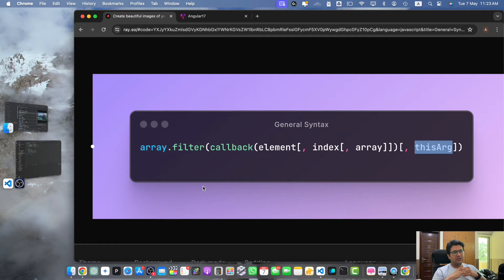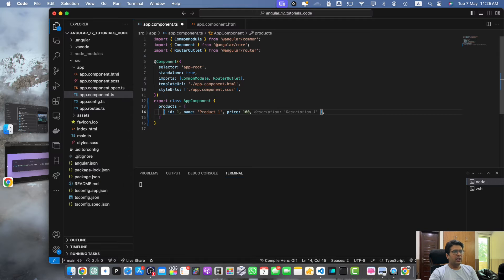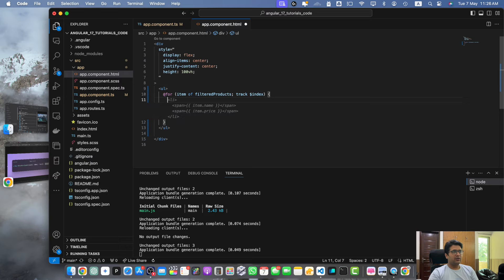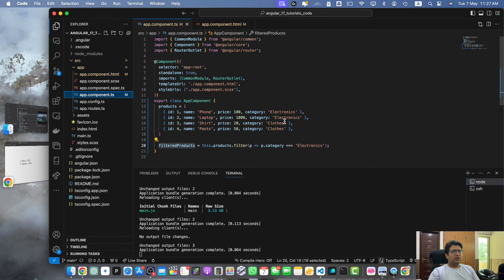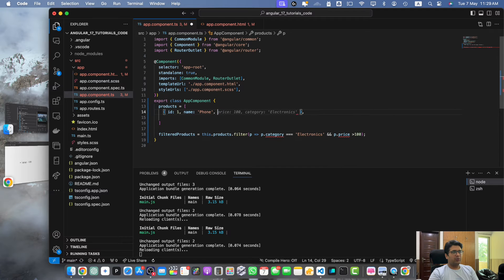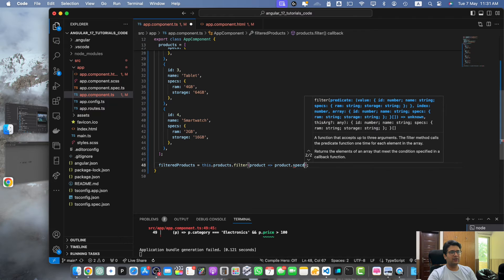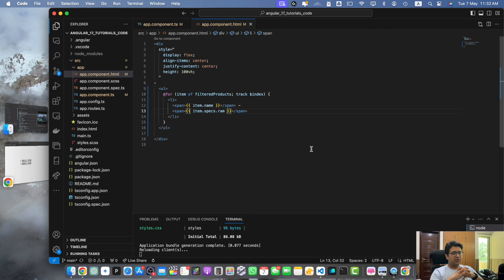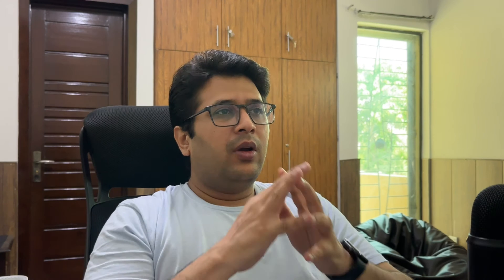How to Use Array Filter in Angular (in 8 minutes)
I did a tutorial on how to effectively use the array filter method in Angular. The tutorial covers the basic syntax, filtering in Angular components, applying multiple conditions, using nested objects, custom functions, performance considerations, and practical examples.

Chapters:
00:00:00 Introduction to array filter method in Angular
00:01:11 Basic syntax of the filter method
00:02:01 How to use filter method in an Angular component
00:04:10 Filtering based on nested objects
00:06:16 Using custom functions in filter method
00:08:42 Performance considerations and practical examples